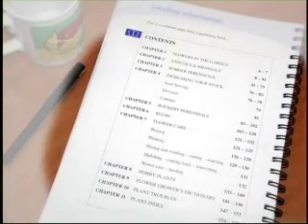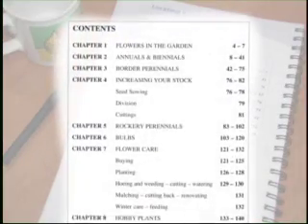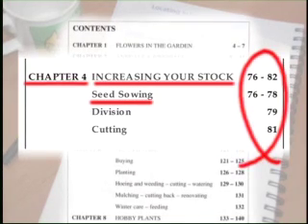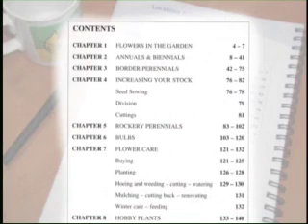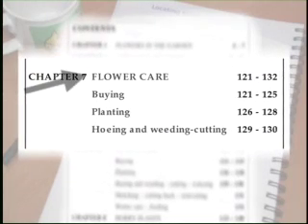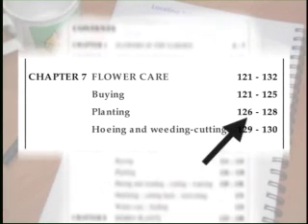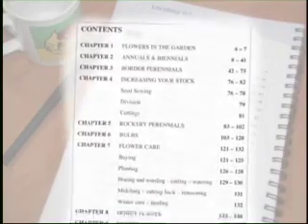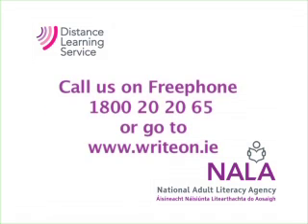Read Write Now 2 Programme 4 Learning Point 2 - Scanning Information